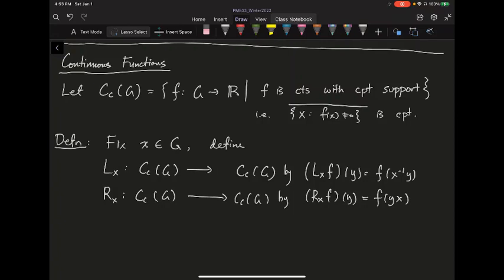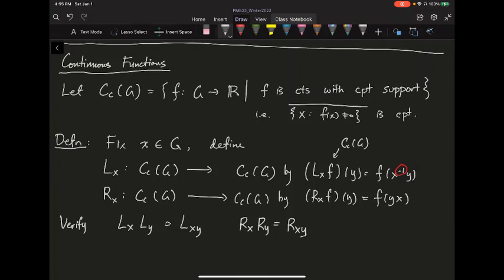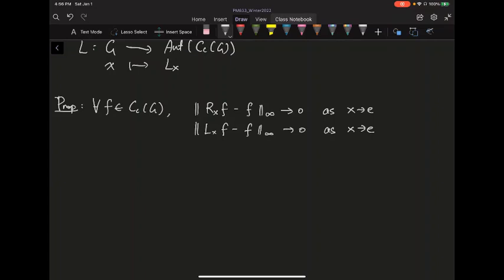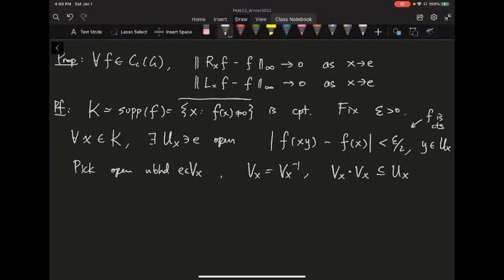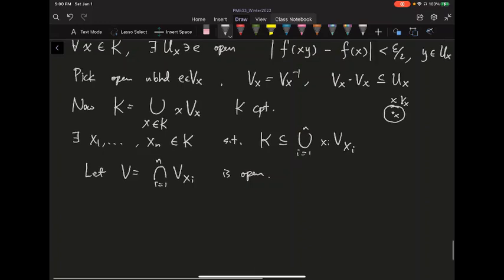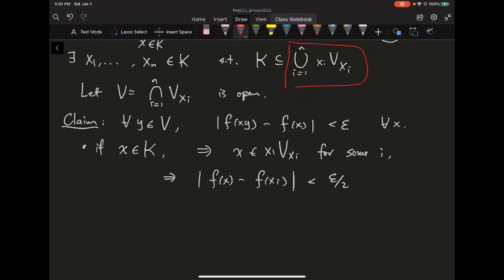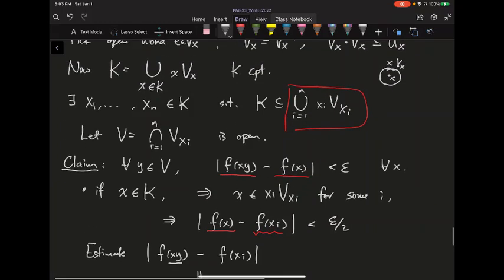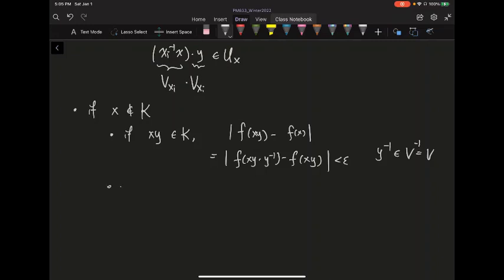Abstract Harmonic Analysis - Lecture 1 part 3